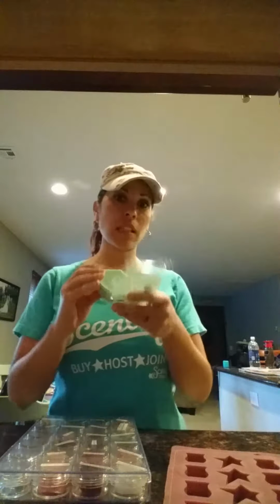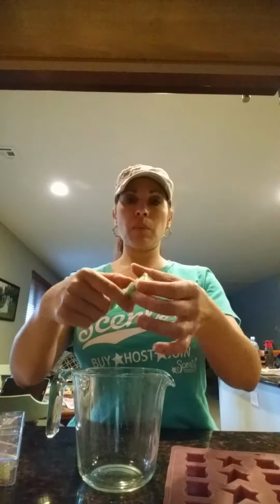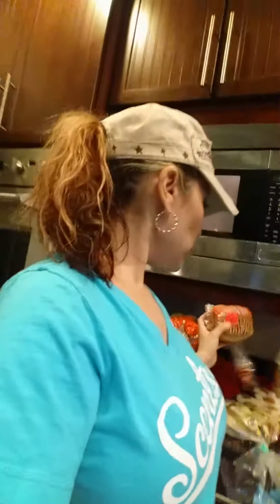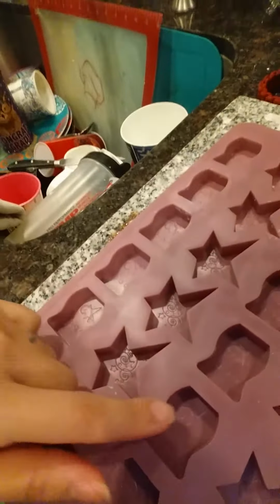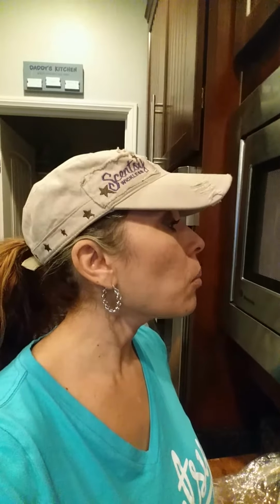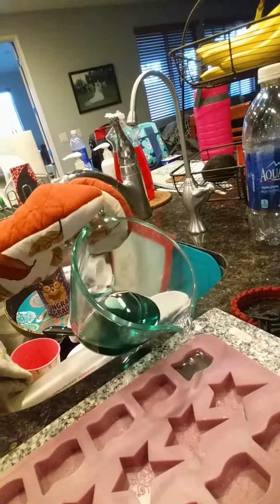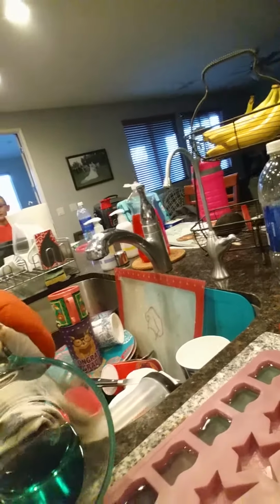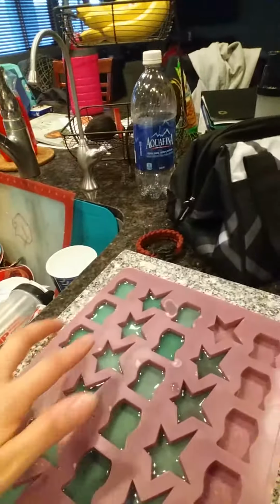Scentsy samples!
Why make them, and how?

FB: jess and mitch markowitz - independent consultants